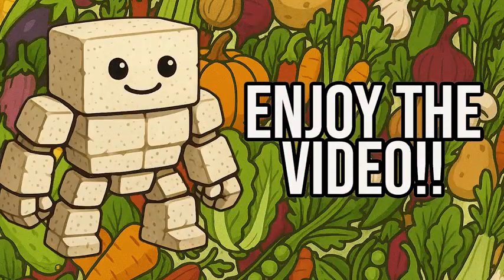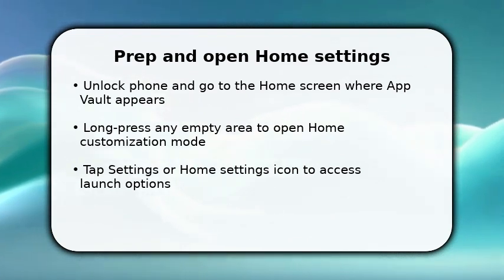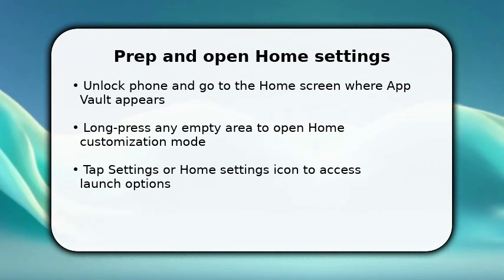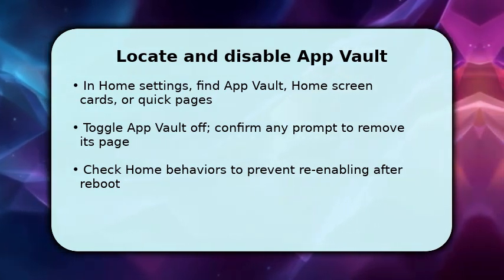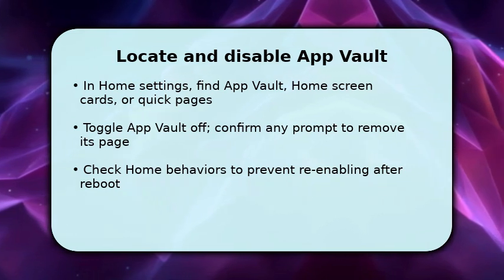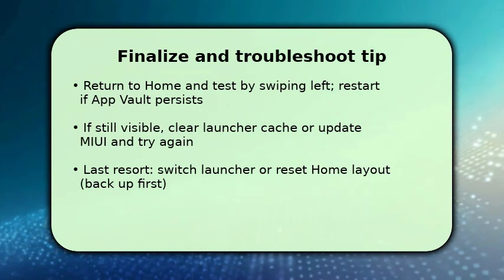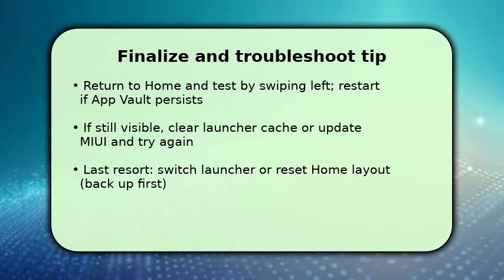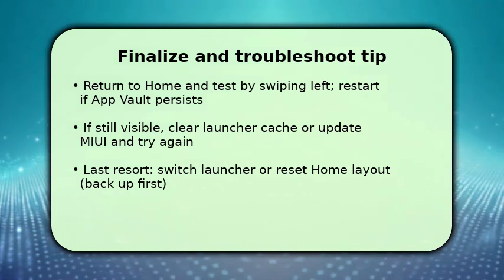How to Remove App Vault in Mi Home Screen - Step by Step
Learn the step-by extricate process of removing an app vault from your MI Home Screen. This guide provides clear instructions to help you manage and organize apps efficiently, ensuring a clutter-free interface.

remove App Vault, MI Home Screen, step by step removal, Manage Mi home screen, organize apps on MI device, how to remove app vault, Mi Home Screen guide, clean up your phone's display, deleting an application folder in Xiaomi devices